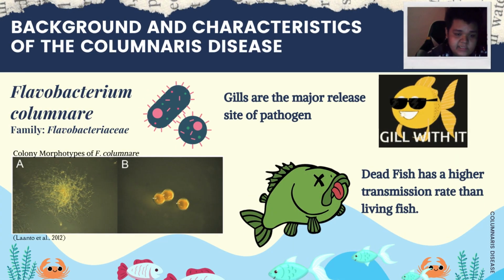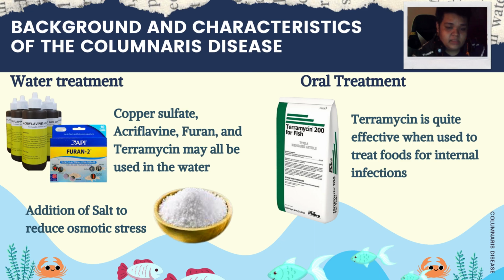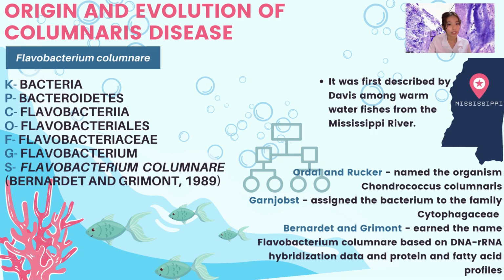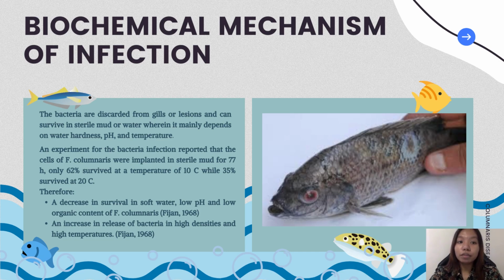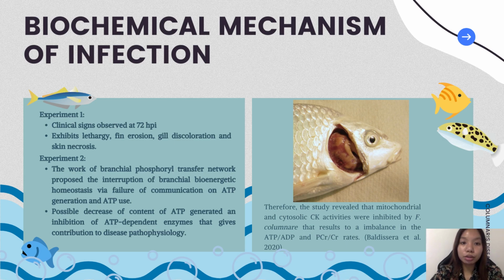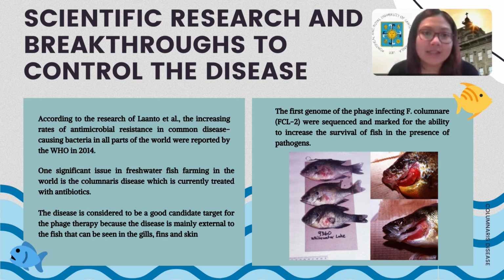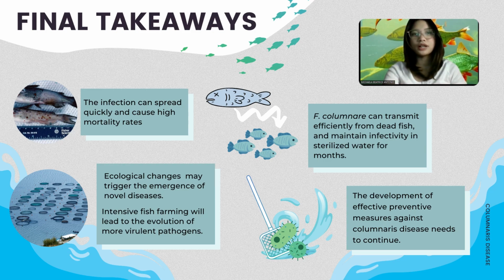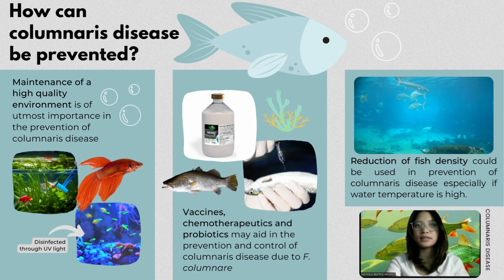SOUP: Columnaris Disease Informative Video